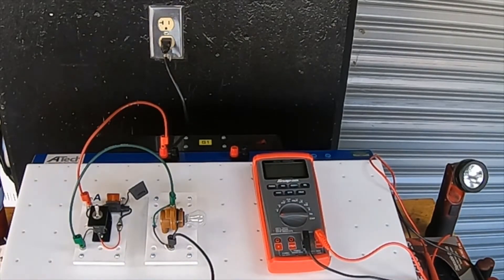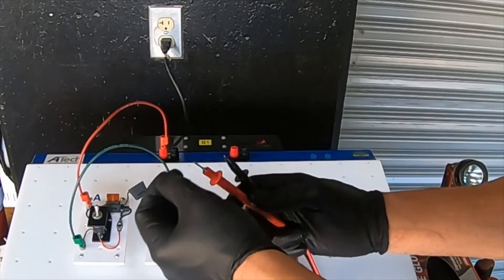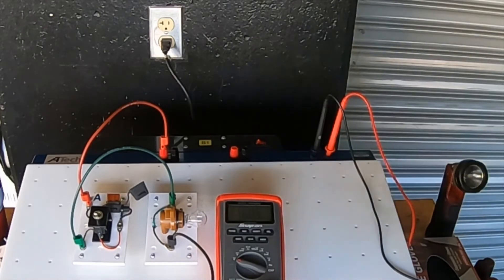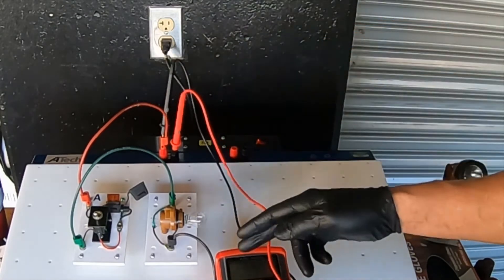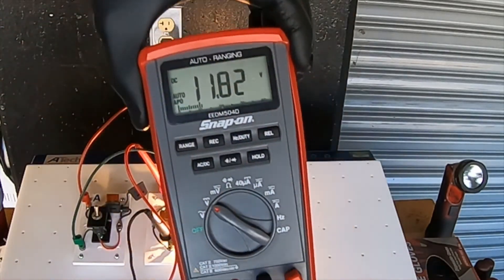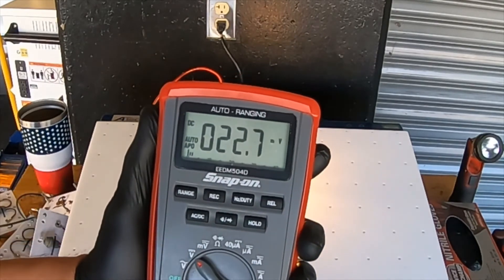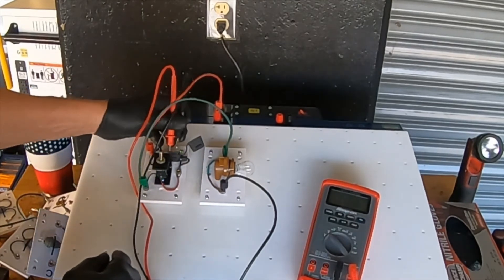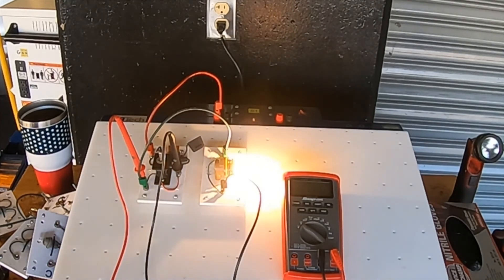Measuring voltage and voltage drop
Learn how to measure voltage using a auto ranging DMM and how to measure voltage drop.